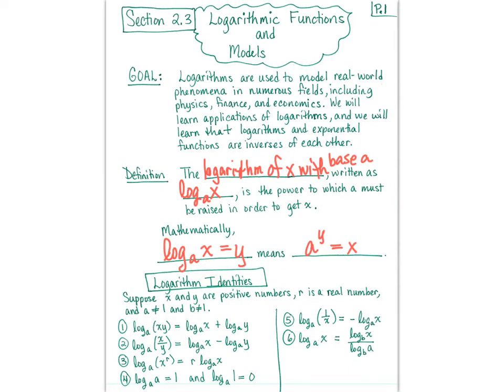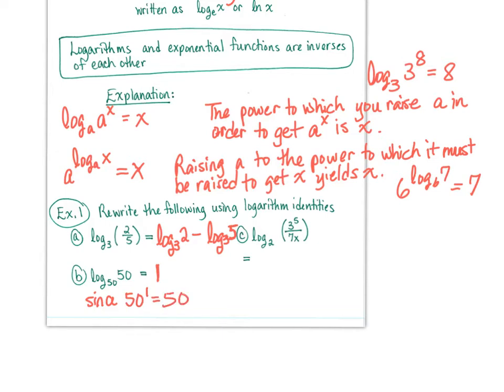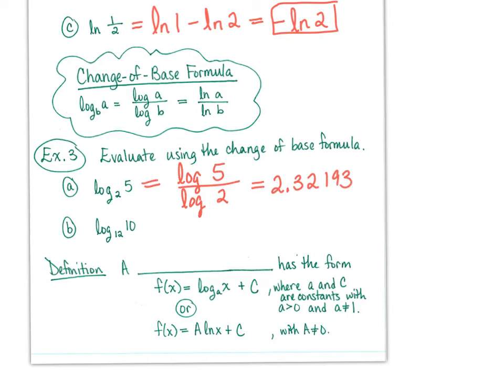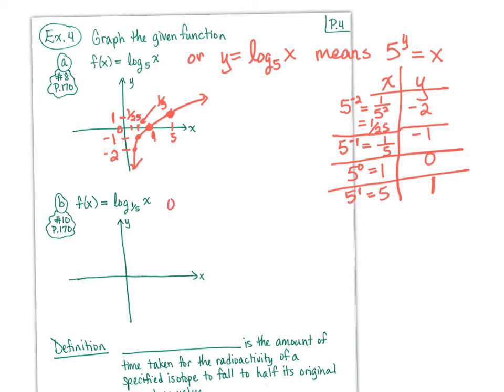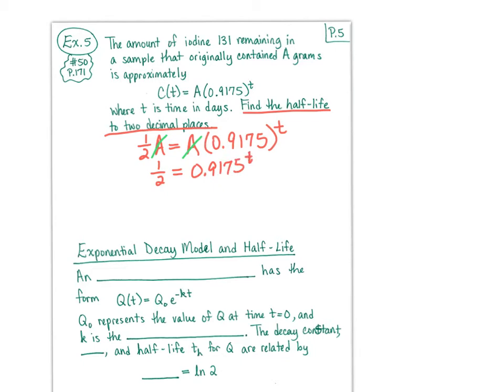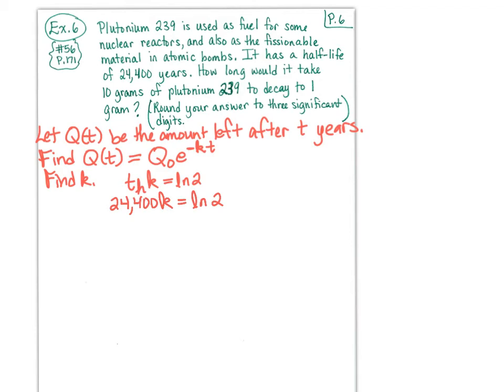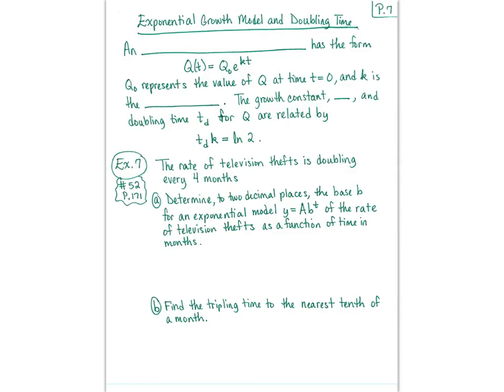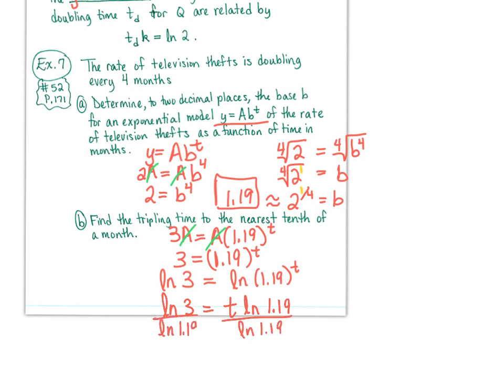MTH 1310 Section 2.3 Logarithmic Functions and Models